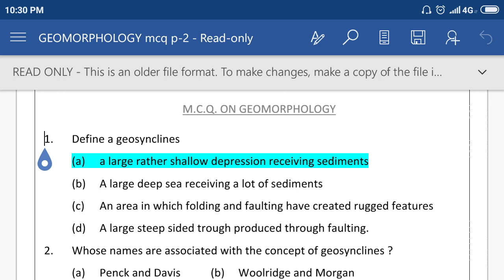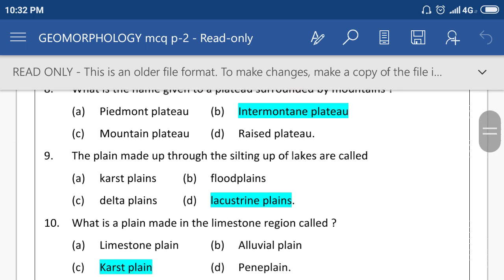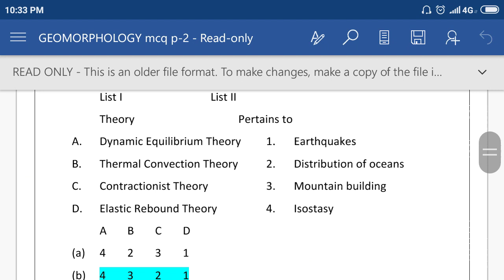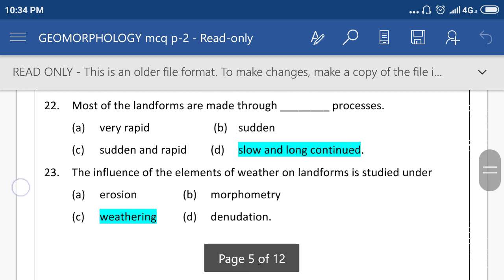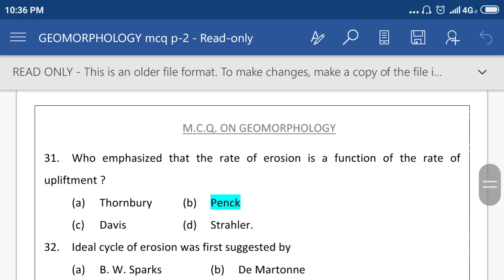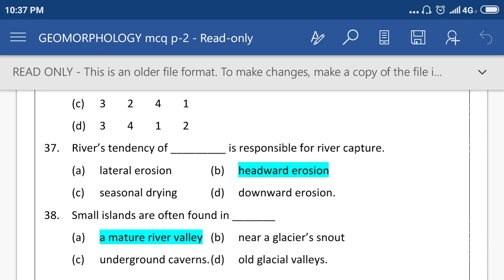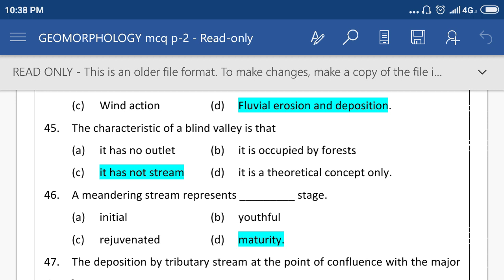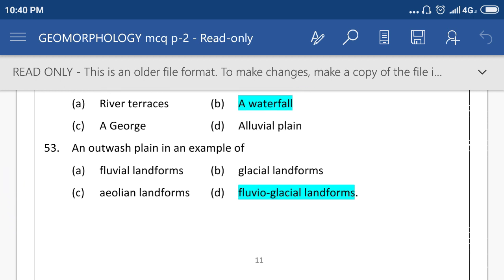Geomorphology M.C.Q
Theory topic